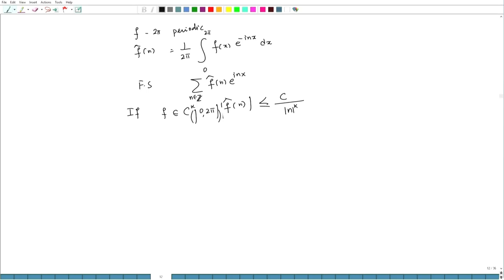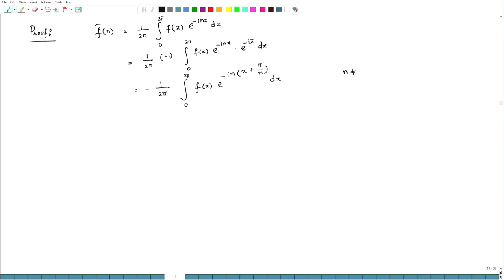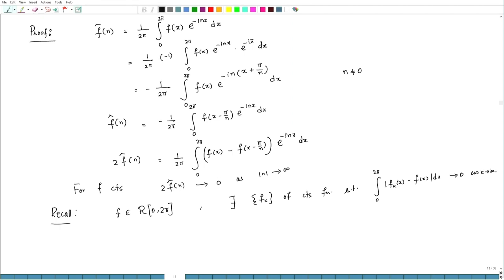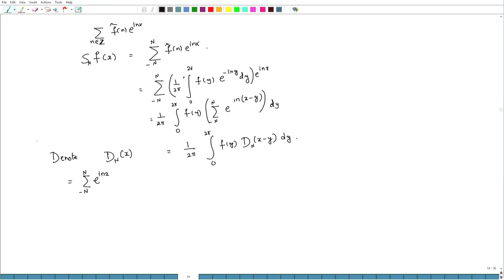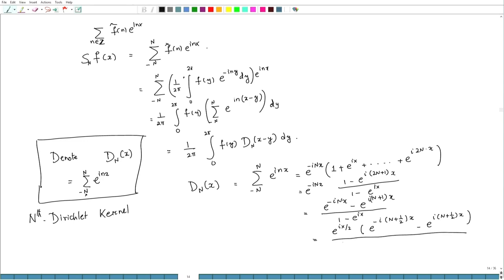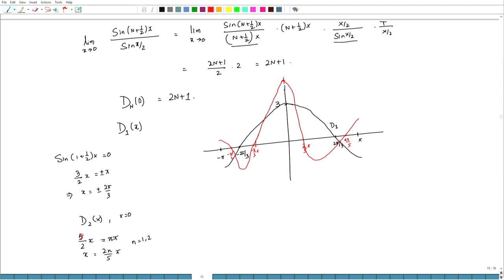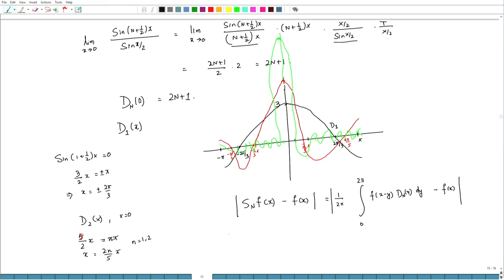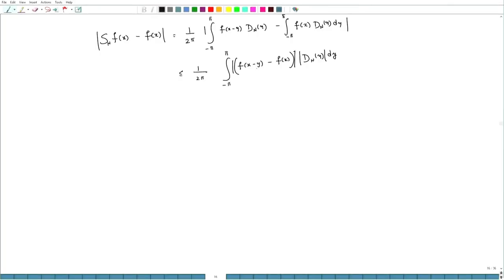Riemann Lebesgue lemma and Dirichlet kernel